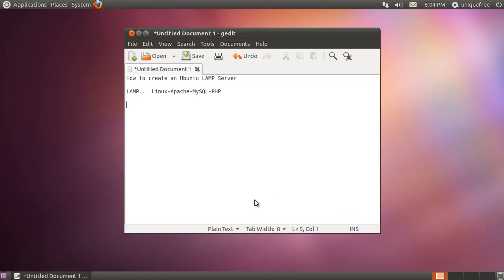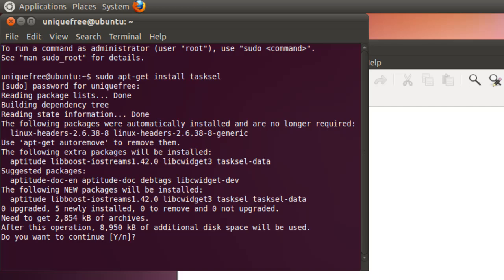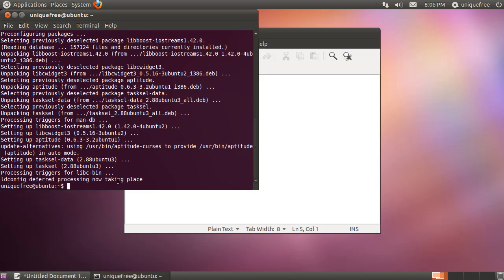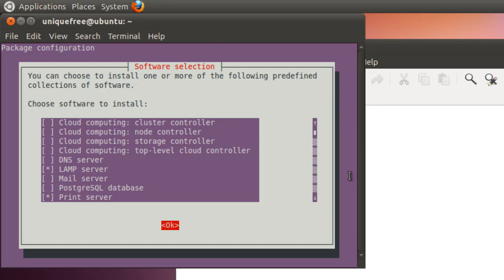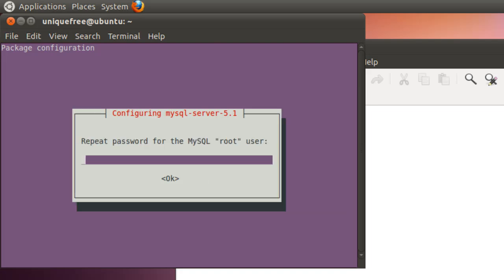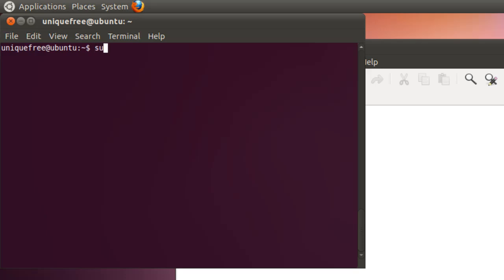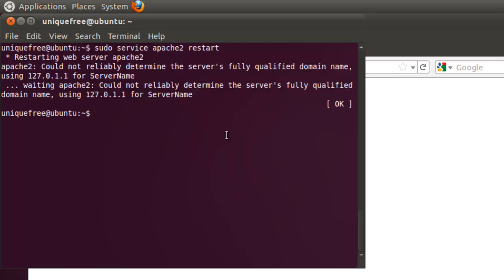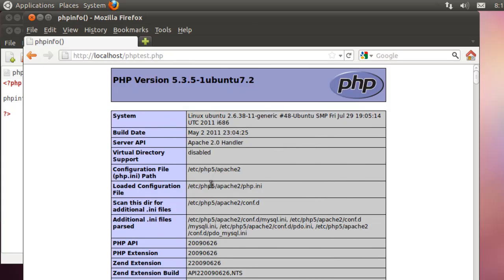How to easily install & configure a LAMP server on Ubuntu Linux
This video will show you how easy it is to install & configure a LAMP server using Ubuntu linux. This is one of the easier methods available. A LAMP server is a combination of Linux, Apache, MySQL, and PHP

The following are the commands used in the video:

sudo apt-get install tasksel
sudo tasksel
sudo service apache2 restart
sudo gedit /var/www/phptest.php

Thanks again to everyone who viewed my first video. I know its been a while but I'll try to continue making new ones on a regular basis. Please let me know what you think and what you'd like to see in the comments. Even though I may not respond to them all, I do regularly view them!